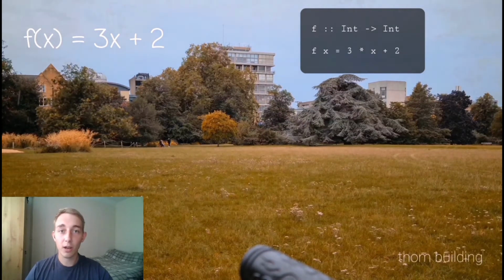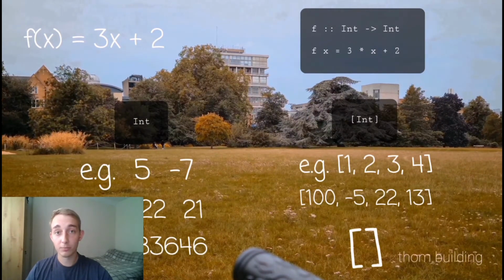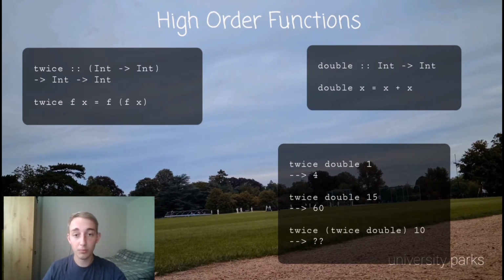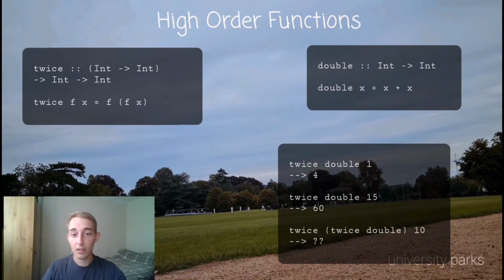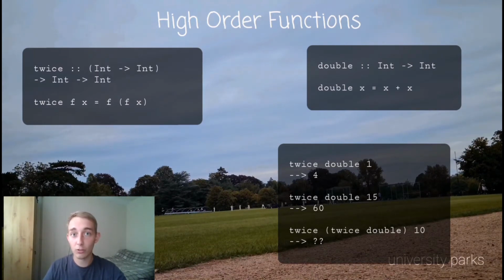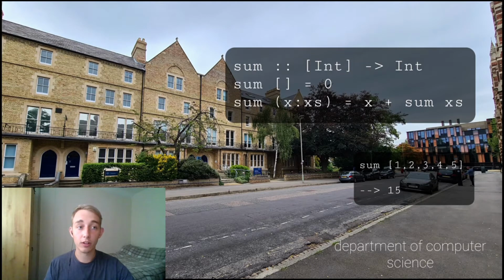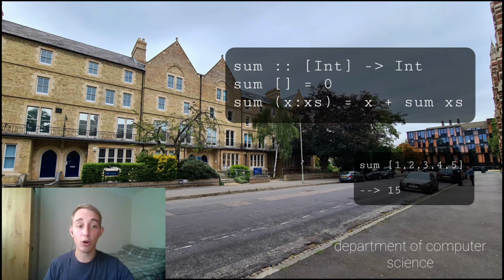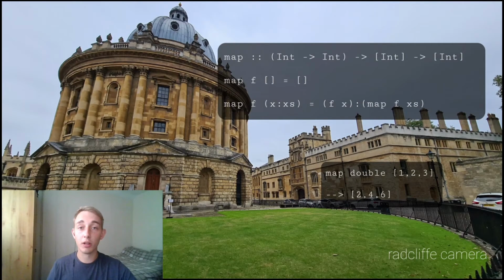Introduction to Functional Programming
Current Computer Science student Adam gives you a tour of Functional Programming, a topic introduced in the first year of our undergraduate degrees.